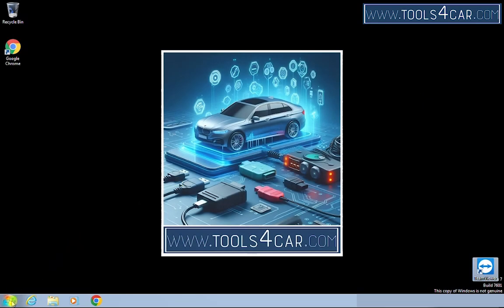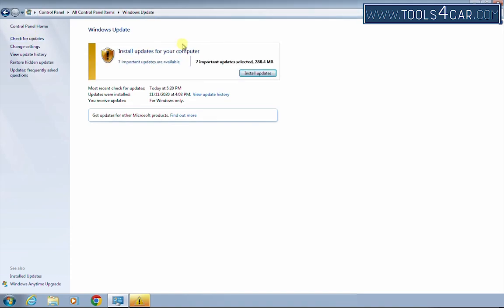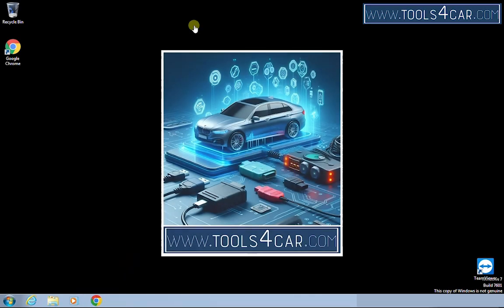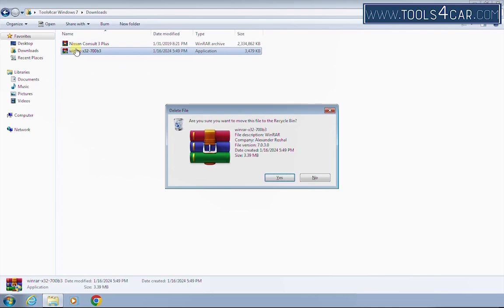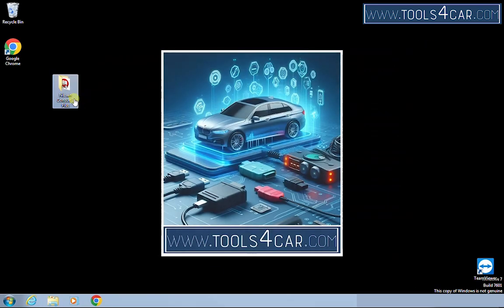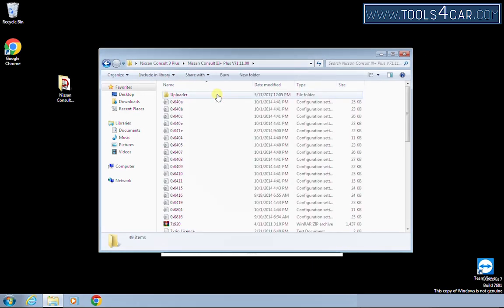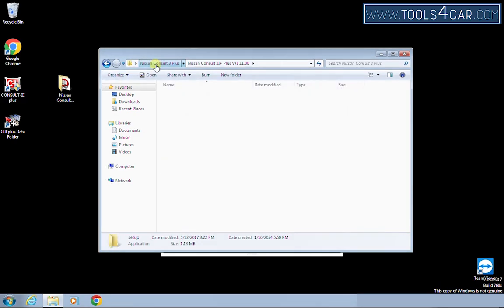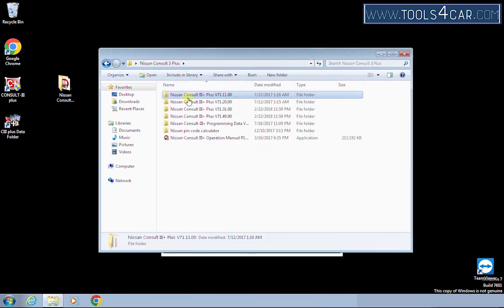How to install Nissan consult 3 plus